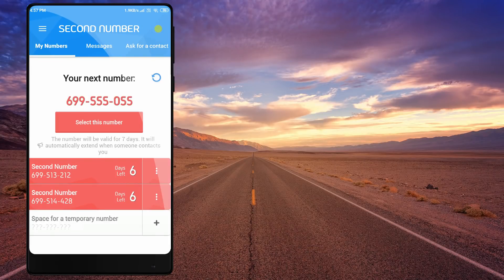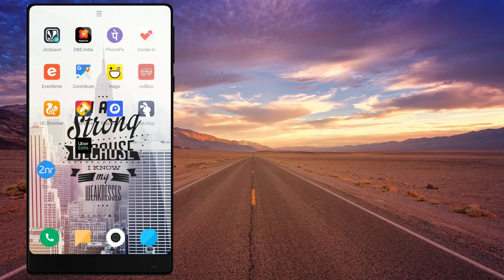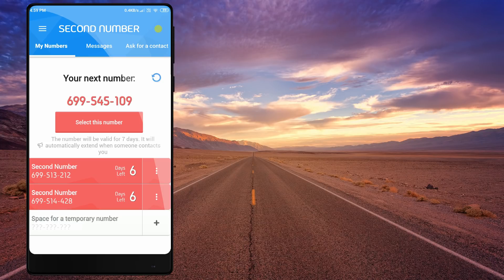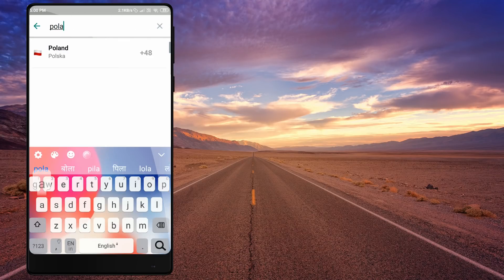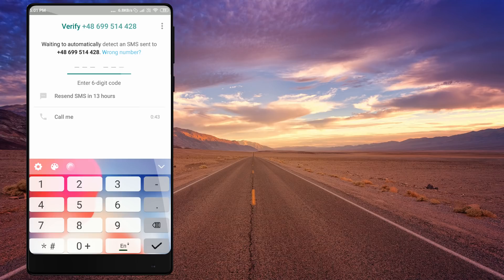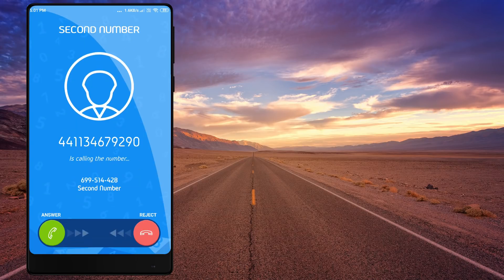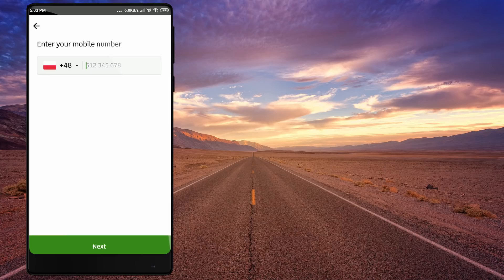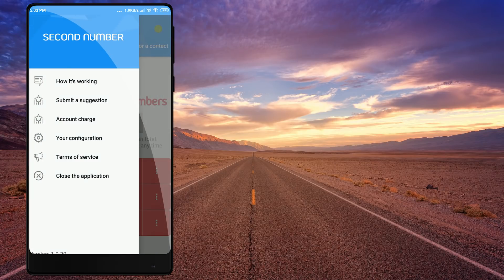Phone Numberஐ Generate செய்ய கூடிய சூப்பர் Application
In This Video, I will Show You How To Get Phone Numbers Using This App And Recieve Calls And Messages.